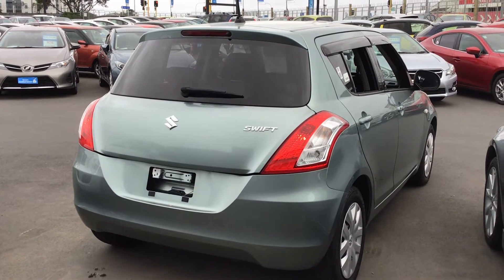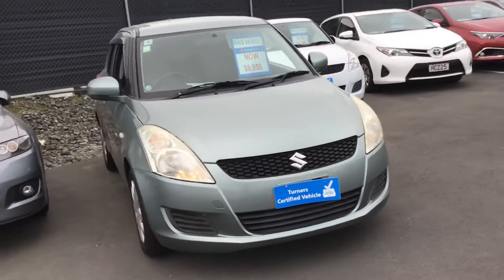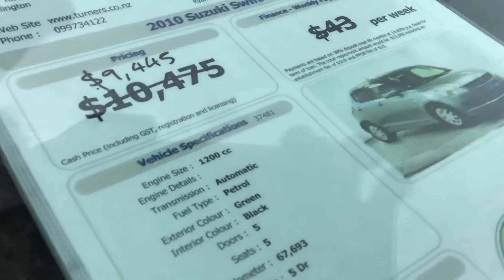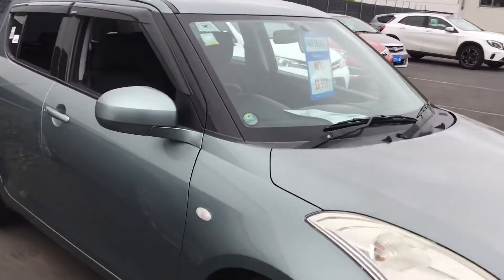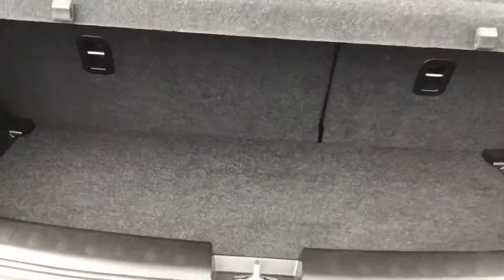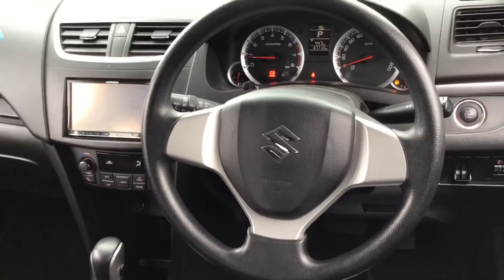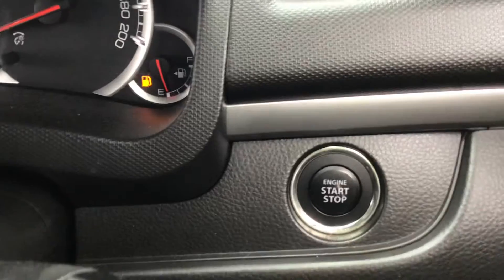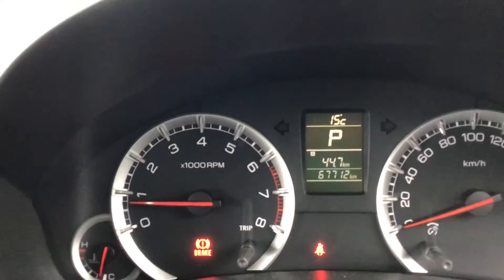2010 Suzuki Swift